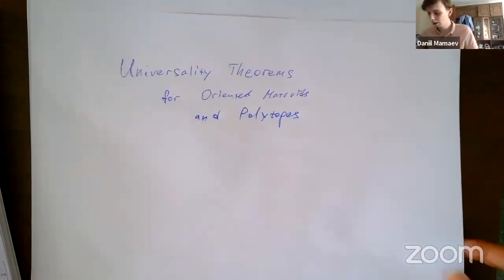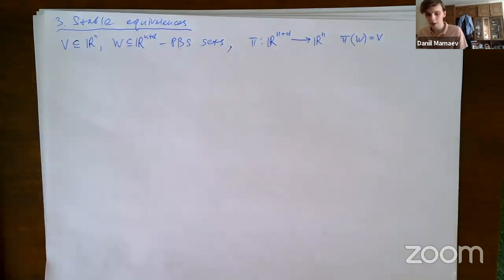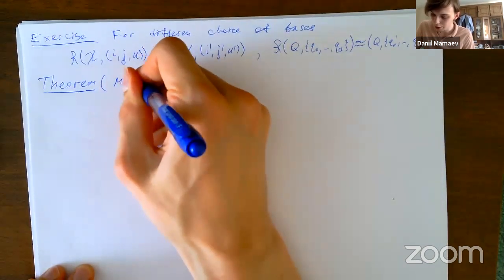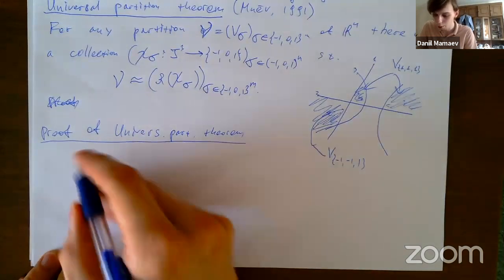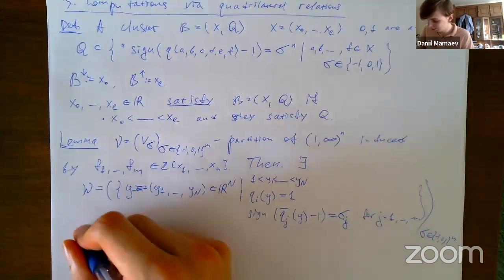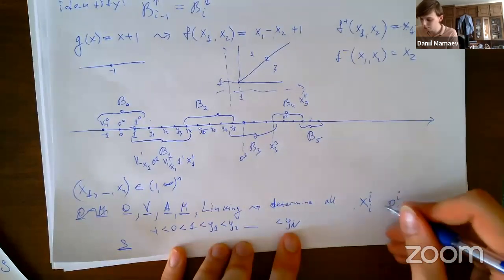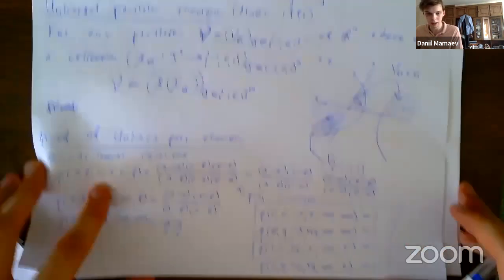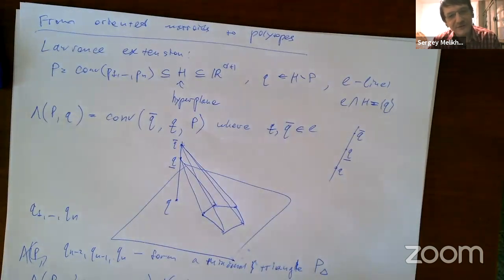Daniil Mamaev: On universality theorems for oriented matroids and polytopes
Geometric Topology Seminar on 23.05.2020, Zoom talk by Daniil Mamaev